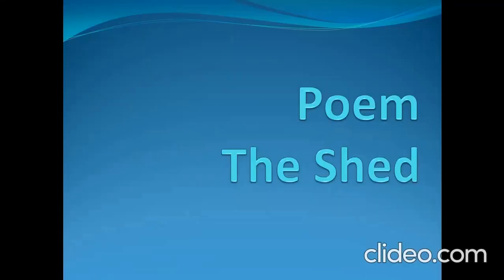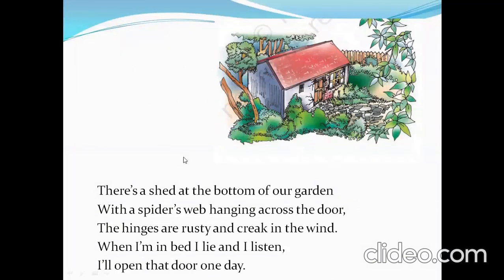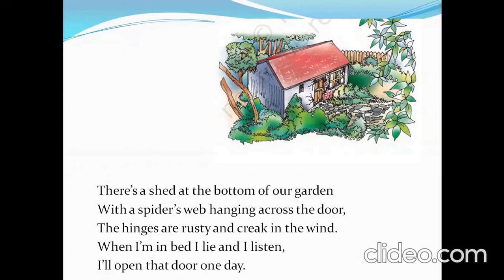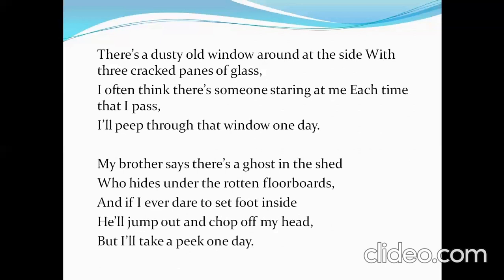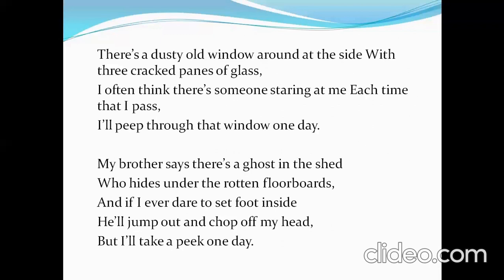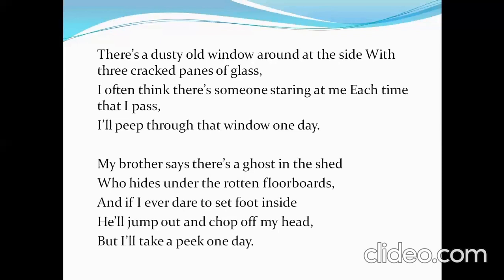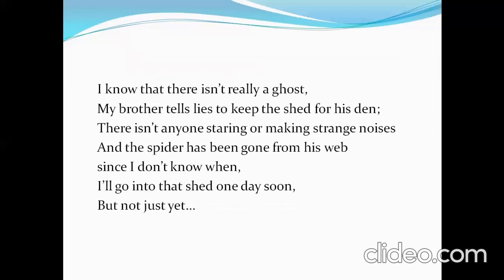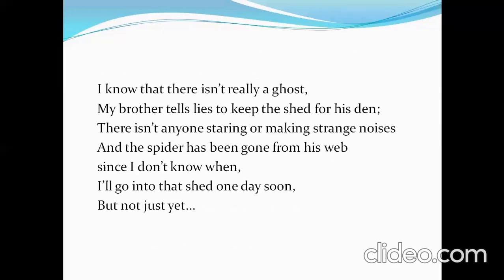Class 7 English Poem The Shed